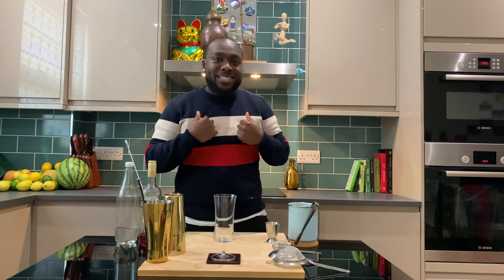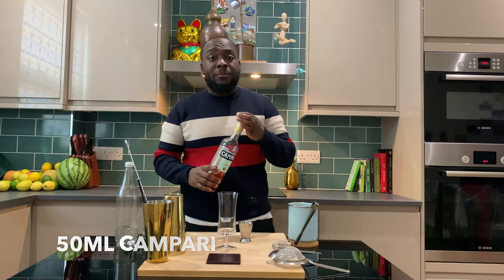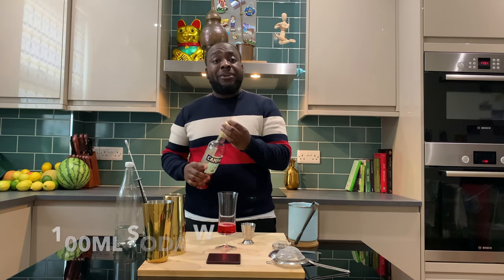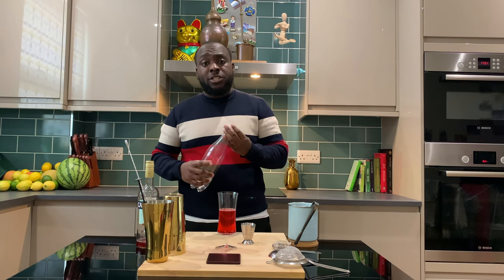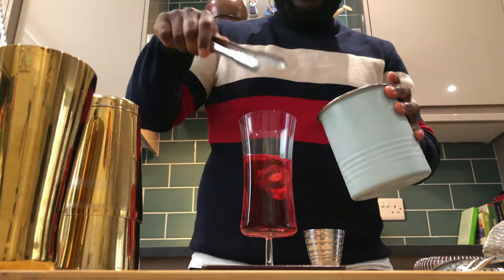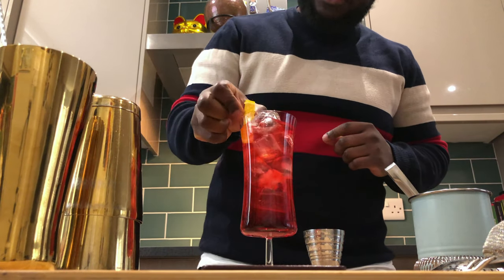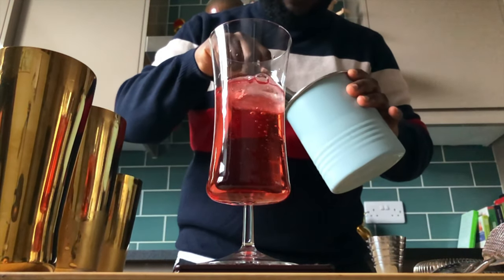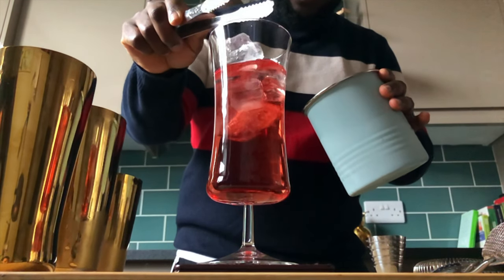How to make a CAMPARI SODA with LELE | COCKTAIL with CAMPARI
INGREDIENTS:
50ml Campari
100ml Soda Water

Garnish:
1 Orange Slide

The Campari and Soda is a great aperitif that displays the bitter Campari without any outside flavor influences. Along with Campari on the rocks, this simple soda drink is one of the signature ways to serve the Italian spirit.
The lovely part about this simple recipe is that you get to taste the full flavor of Campari in a tall, refreshing form. Again, Campari is a distinct bitter and not everyone is going to enjoy it right away, but sometimes with such bold flavors, it is a matter of training your palate to enjoy it.

🎙 CLUBHOUSE: @drinkwithlele